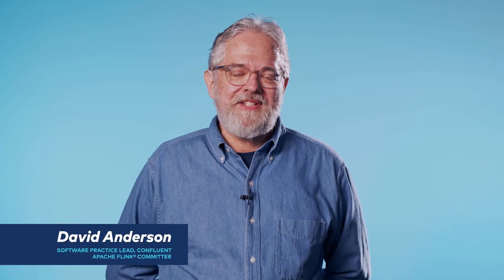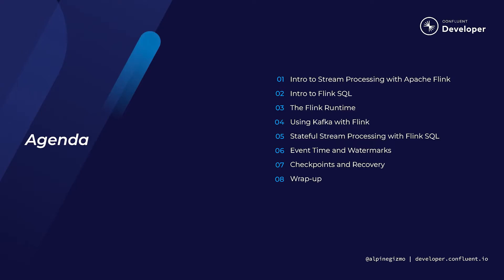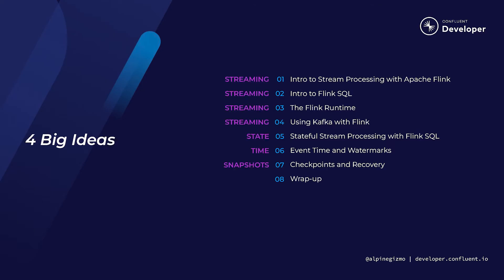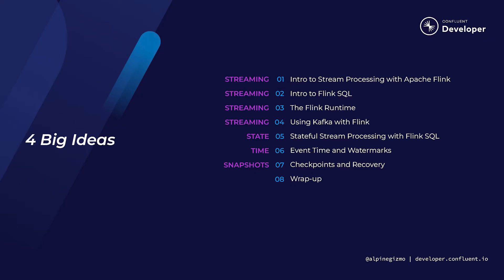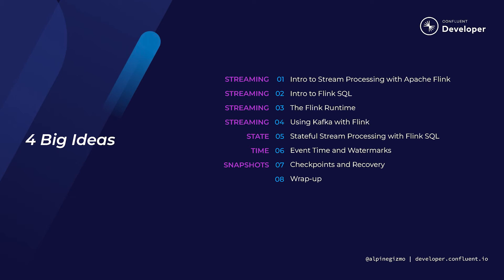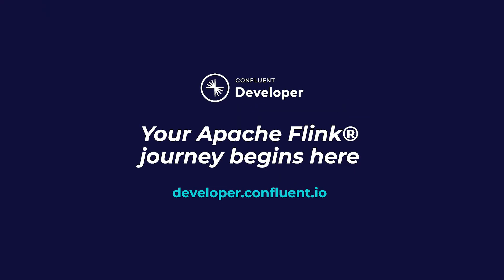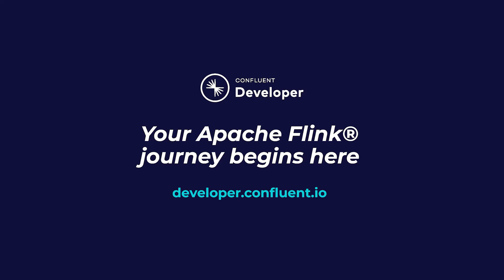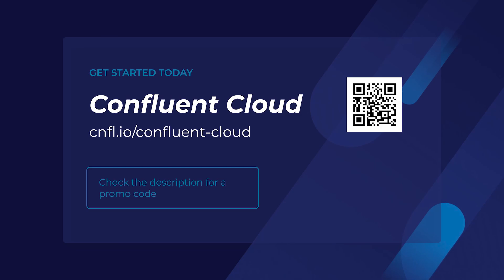Introduction | Apache Flink 101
Apache Flink is a battle-hardened stream processor widely used for demanding real-time applications. Its performance and robustness are the results of a handful of core design principles, including a share-nothing architecture with local state, event-time processing, and state snapshots (for recovery). This video gives you an introduction to the key concepts covered in the course.